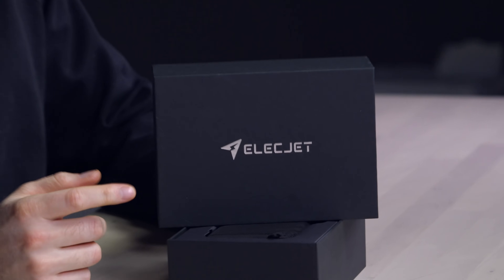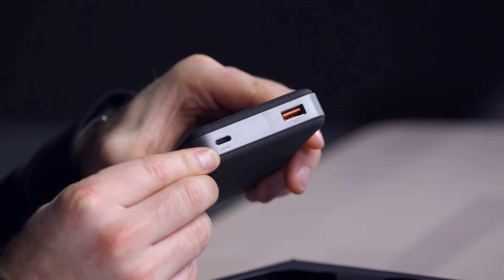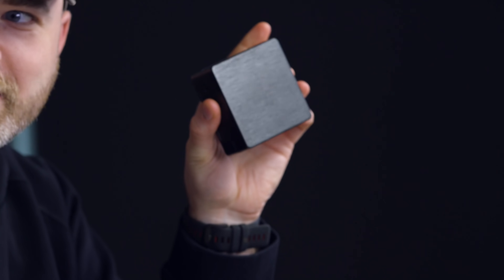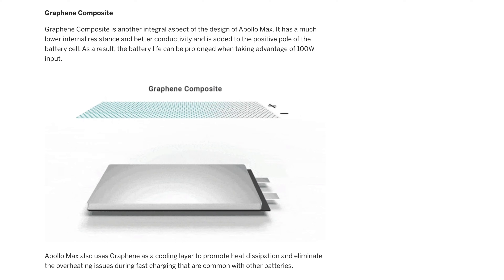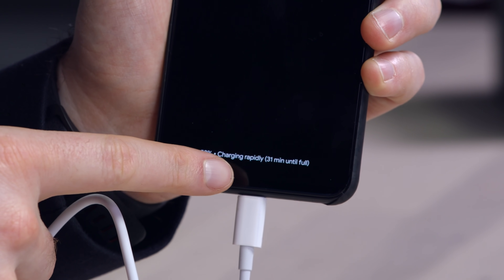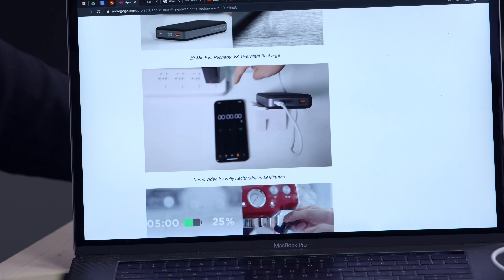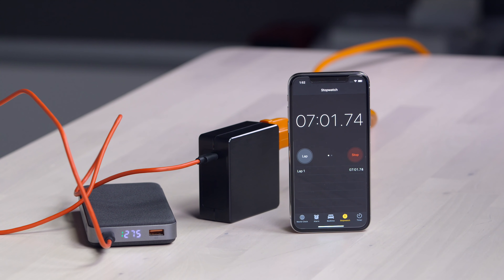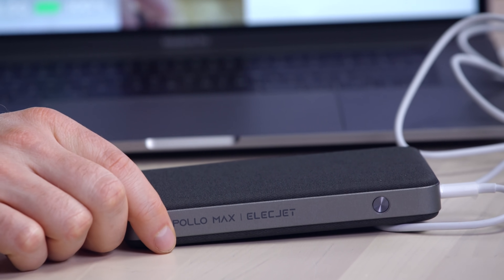The World's Fastest Portable Charger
It's called the Elecjet Apollo Max and it uses graphene technology to charge 10,000 mAh in around 20 minutes.